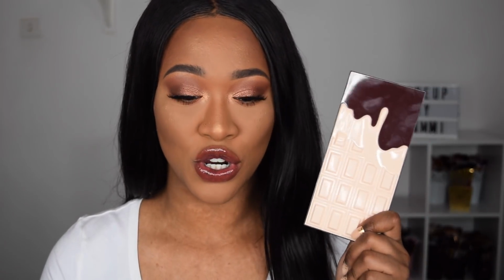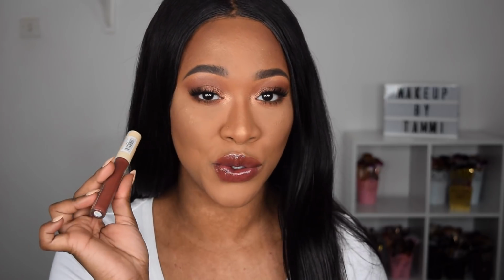I HEART REVOLUTION | EASY NUDE MAKEUP - NEW CHOCOLATE PALETTE!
MakeupByTammi creates a glam, neutral makeup look with our Nudes Chocolate Palette (Click 'Show More').